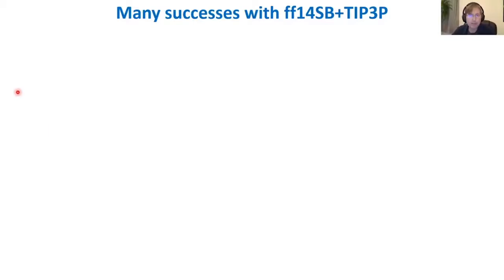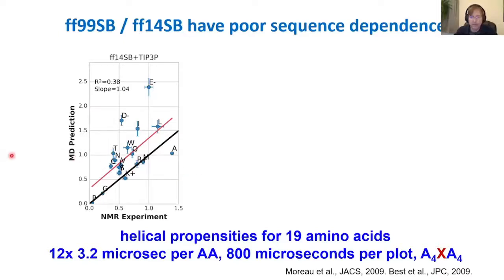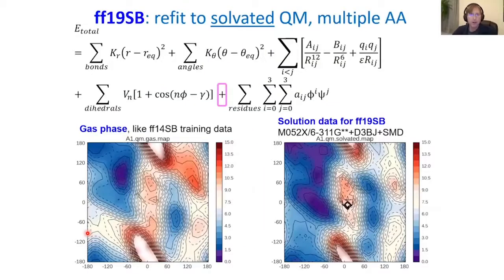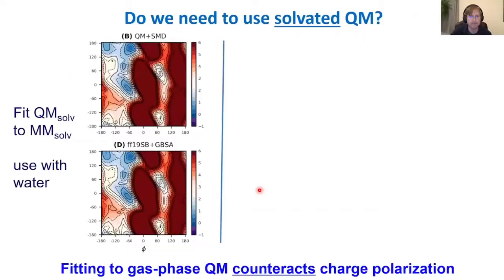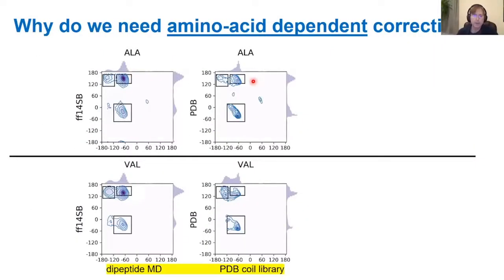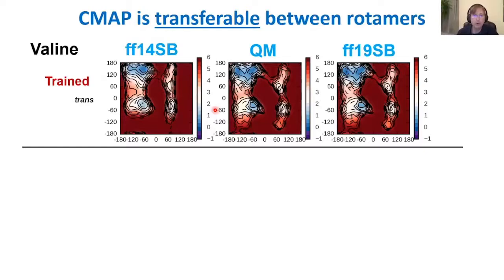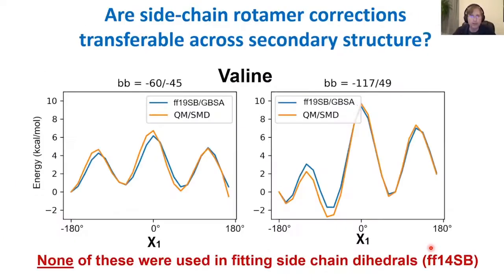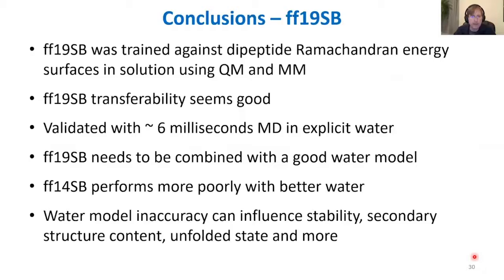Simmerling ff19SB presentation 2021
Prof. Simmerling discussing his group's development and testing of the ff19SB protein force field.